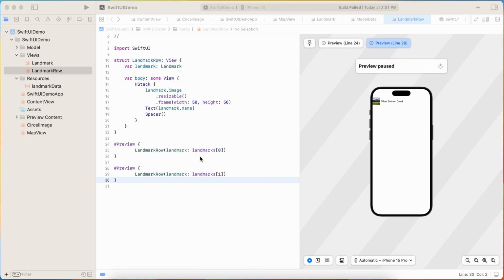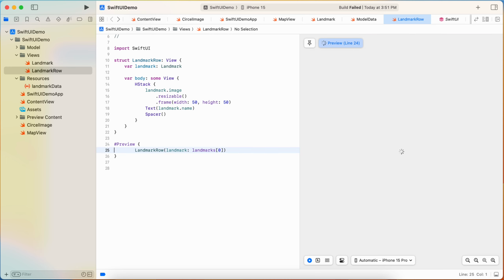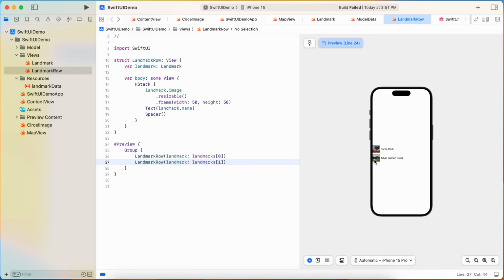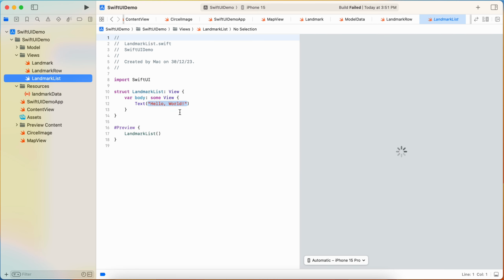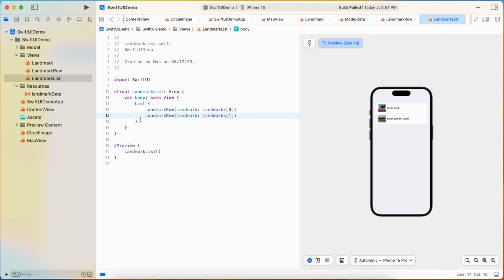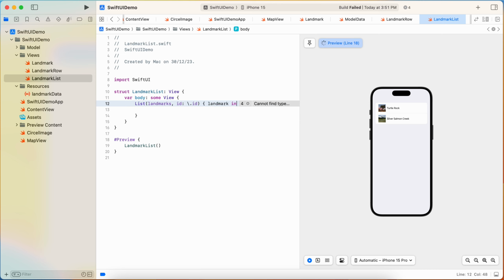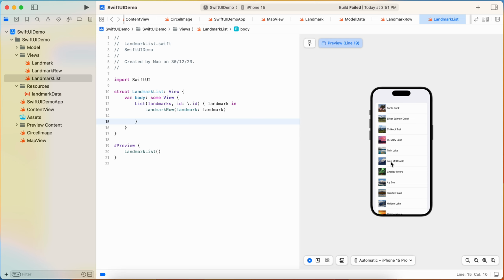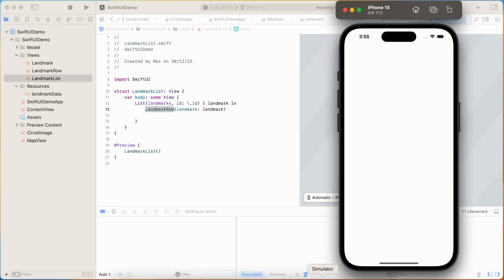List SwiftUI | Programming Tutorial | Absolute Beginner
We will cover List in this tutorial :-

In SwiftUI, you can use the List view to display a collection of data in a vertical, scrollable list